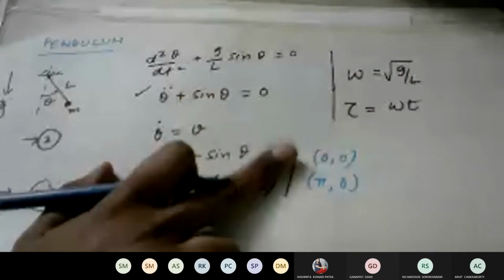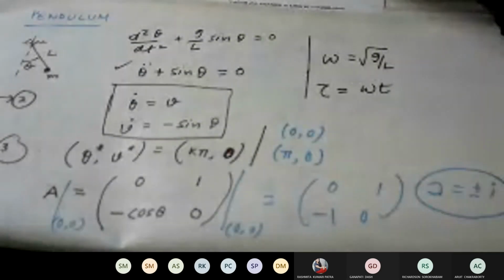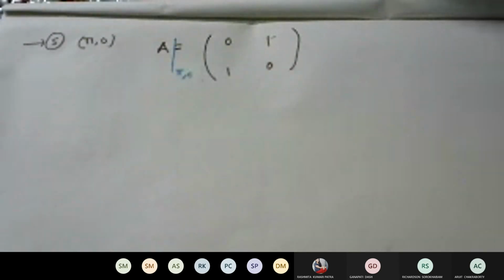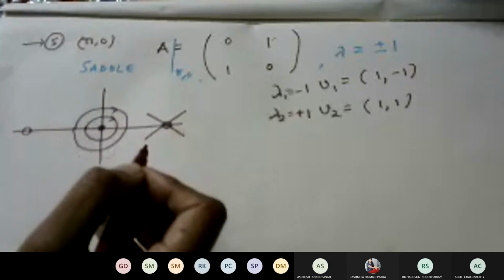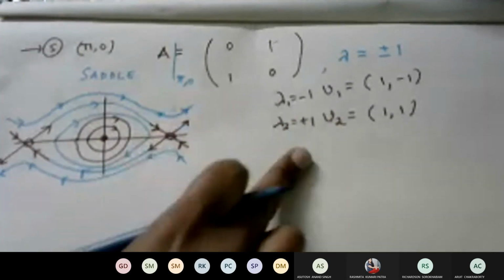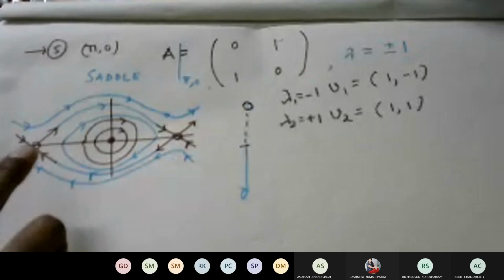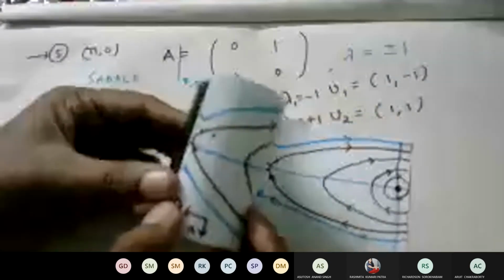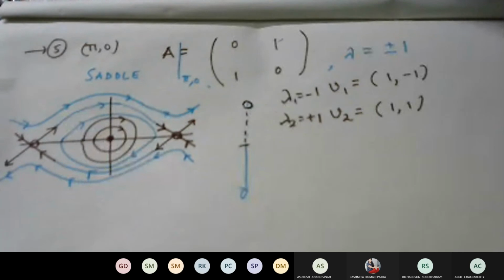Lecture 18: Not-so-linear Oscillator (Part 1)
Recording of live class 04/12/2020. Pendulum with large angles, Equations, Solutions, Stability, Phase diagram, Cylindrical phase space.